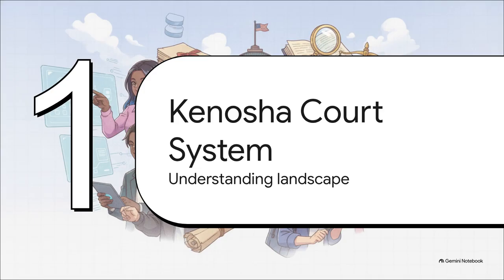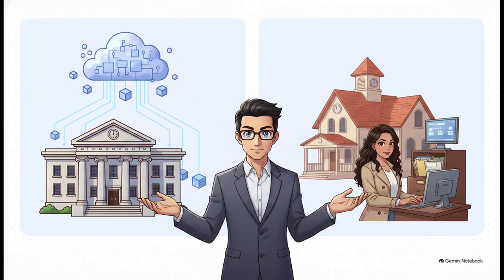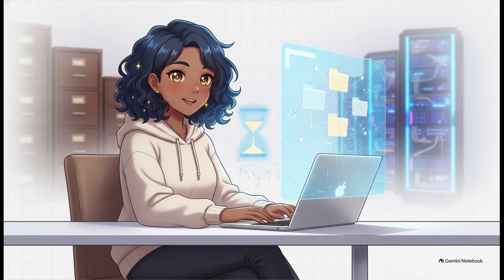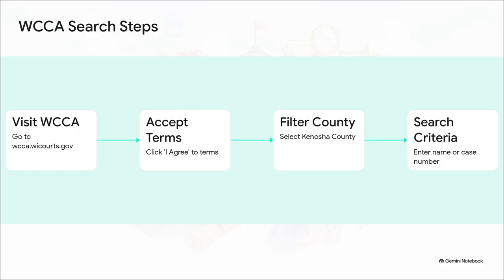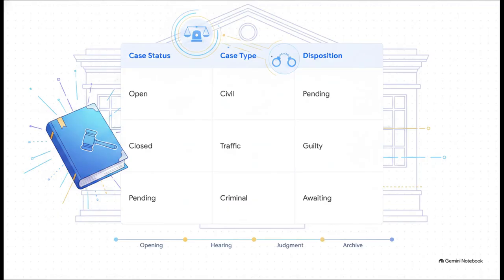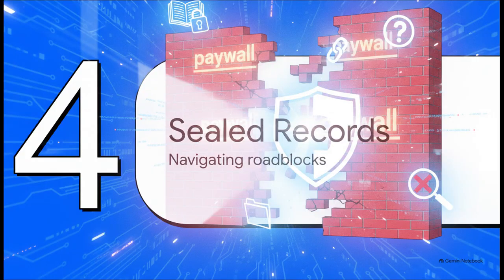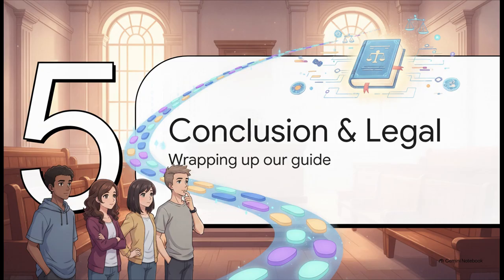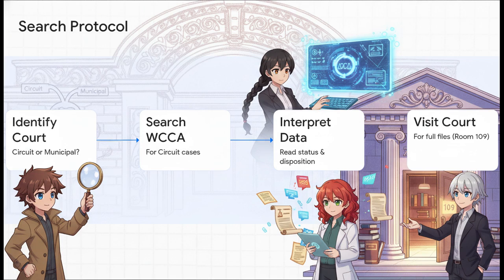How to search Kenosha County court records online for free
Unlock the ability to navigate Kenosha County's judicial landscape with ease! In this enlightening video, we take you step-by-step through the process of searching Kenosha County court records online—all without spending a dime. Whether you're digging for information related to a past case, conducting personal research, or simply satisfying your curiosity about the judicial proceedings in your locale, this guide will empower you with the tools and expertise you need. With the increased accessibility of online databases and public records, learning how to search these repositories effectively can save you time and money.

In this tutorial, we delve into various online resources and show you how they work, ensuring that even beginners can follow along comfortably. Our approach emphasizes clarity and precision, setting you up to efficiently navigate through numerous records with confidence. We'll cover essential tips, tricks, and platforms to help you retrieve the specific information you seek. From civil to criminal proceedings, gain valuable insights on how to maneuver through Kenosha's court records like a pro. Start maximizing the utility of public records and enrich your understanding of the community's legal landscape.

Сред най-продаваните тревни смески в България — Хеса Hesa Австрия. Тема: "How to search Kenosha County court records online for free"